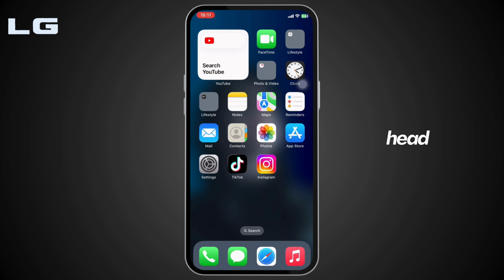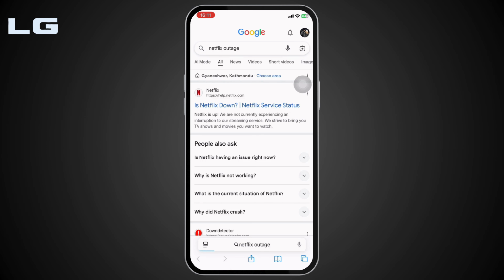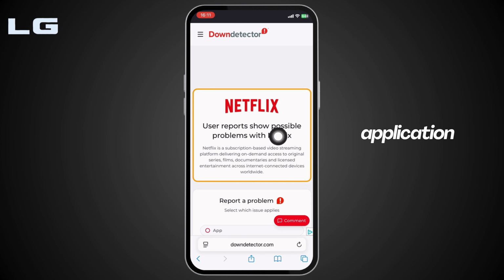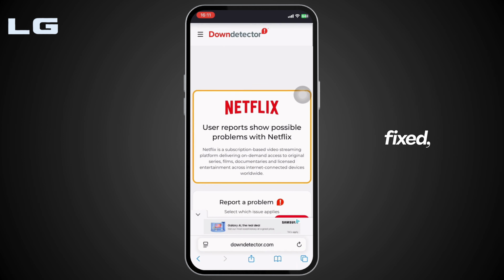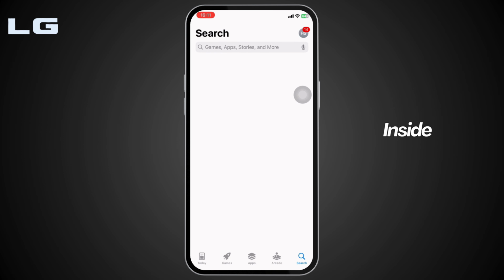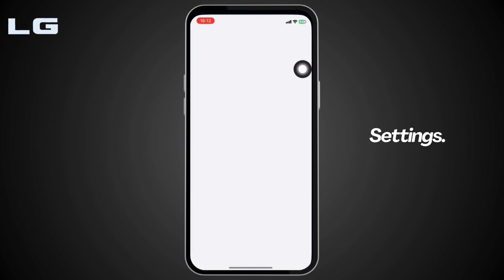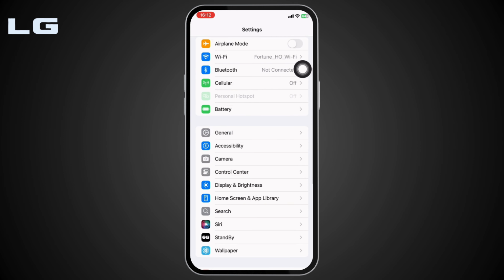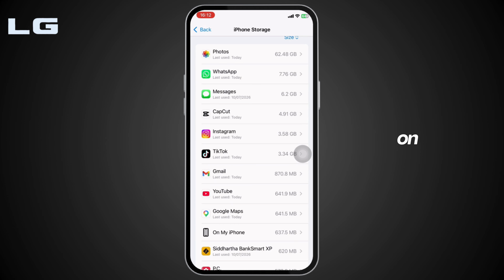How to Fix Netflix Black Screen on iPhone | Netflix Not Displaying Video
Seeing a black screen while watching Netflix on your iPhone? In this tutorial, I will show you how to fix Netflix black screen issues and restore video playback.

00:00 – Introduction
00:05 – How to Fix Netflix Black Screen Issues on iPhone Step-by-Step